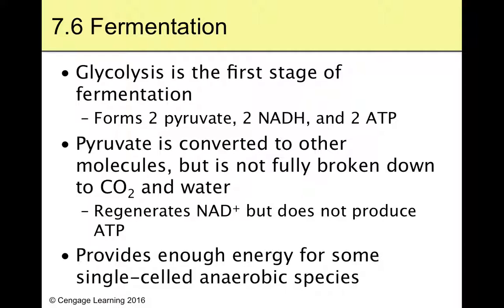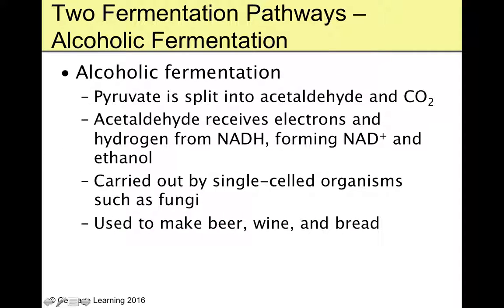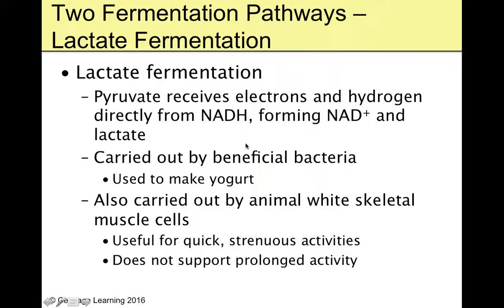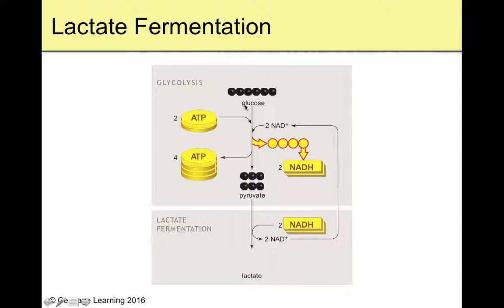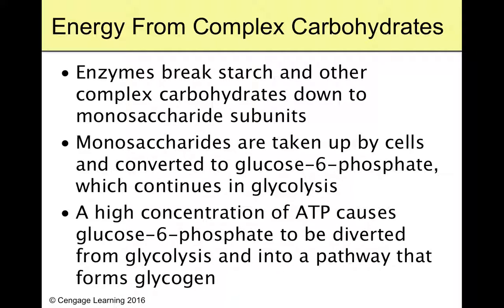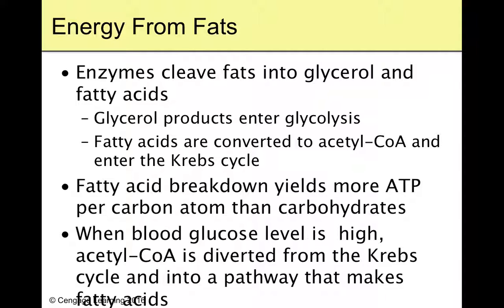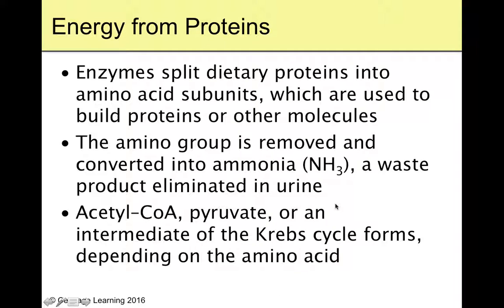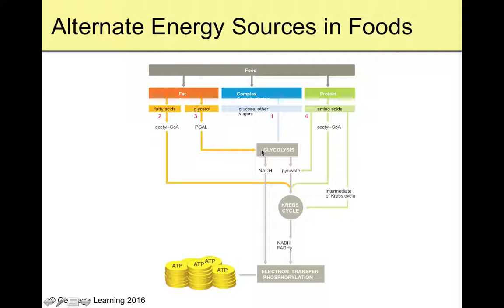Video 7 4